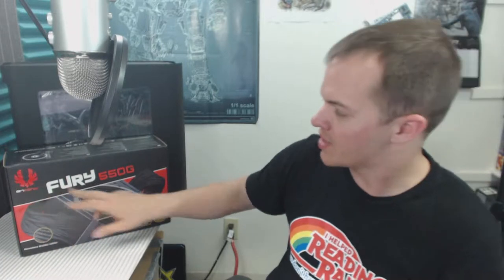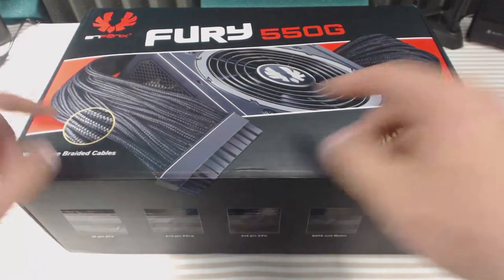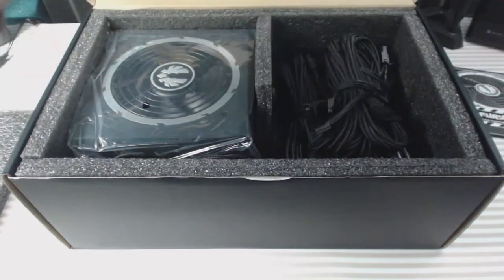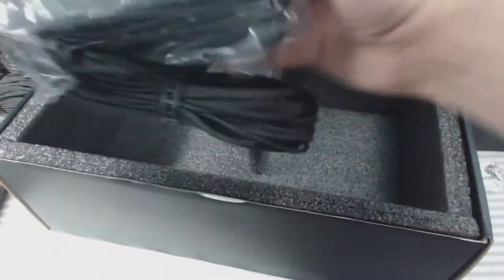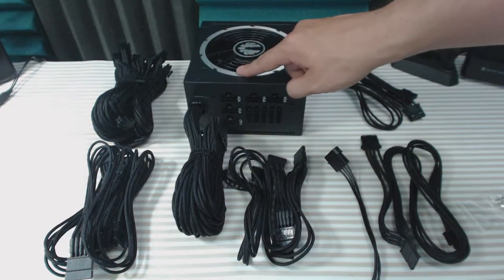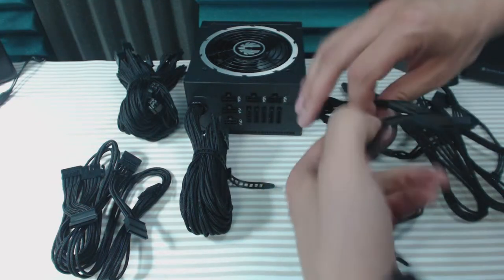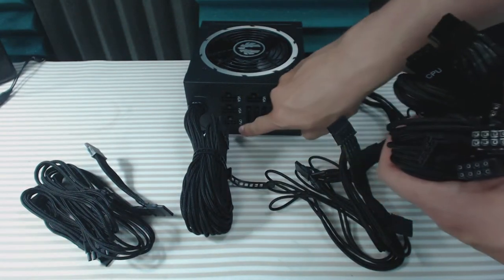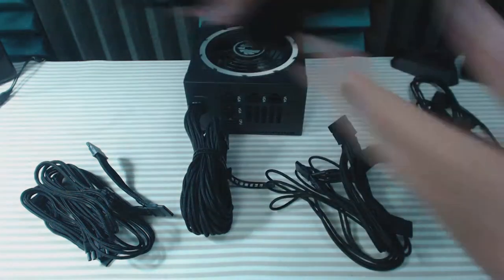Bitfenix Fury 550G 80+ Fully Sleeved Power supply (unboxing)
This is a pretty good power supply. My only complaint is that the wires should have better organized during the sleeving process. The crisscrossed wires make a clean case look much harder to achieve.